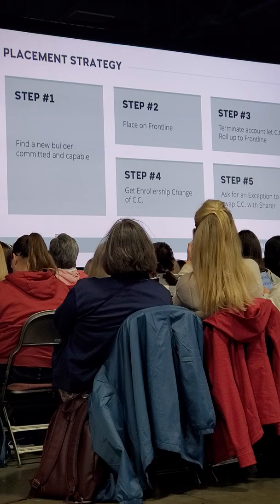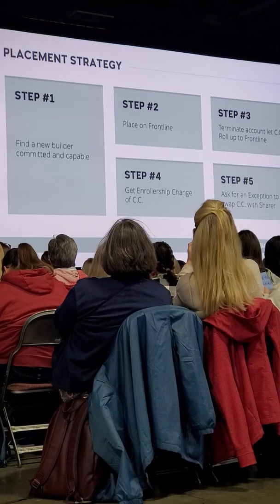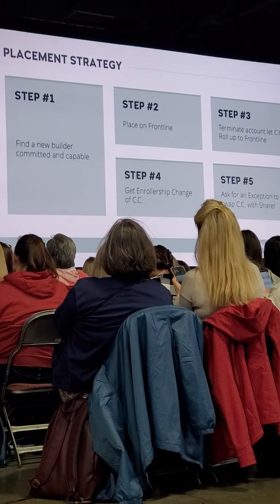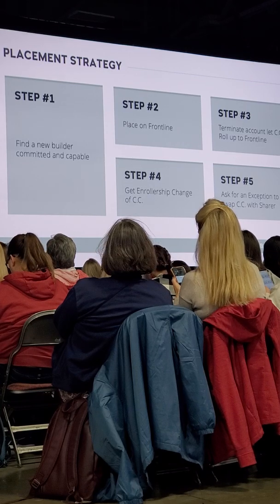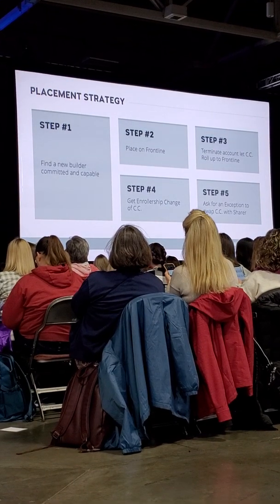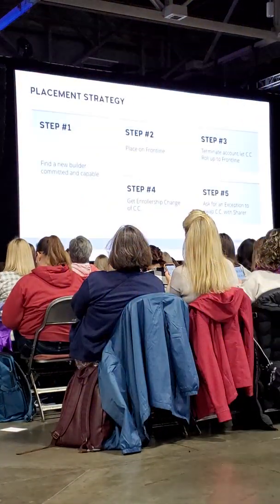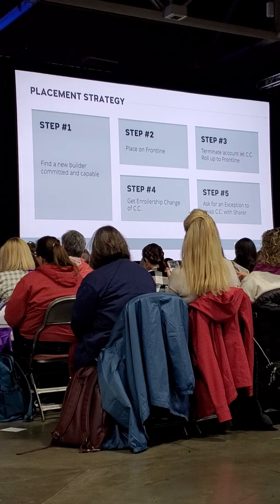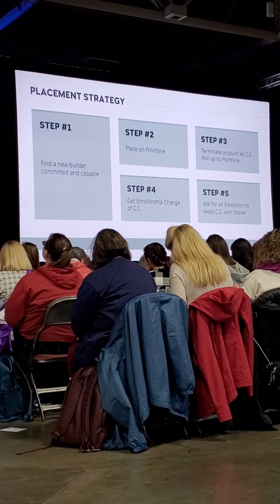#3.16 Allyse Sedivy training day 3.16 clip (16 of 31)